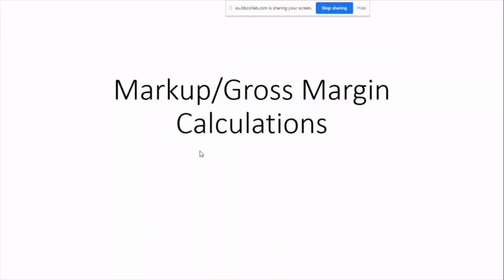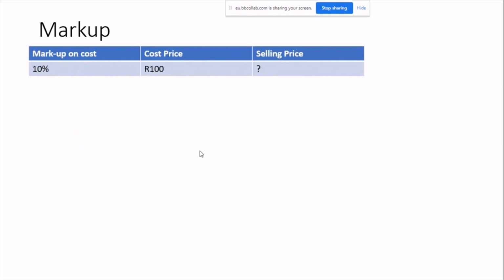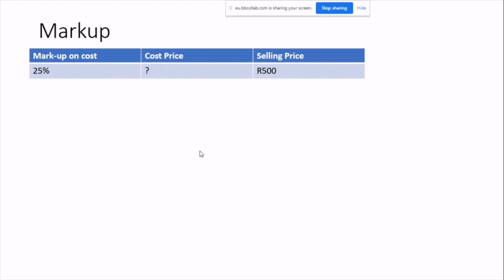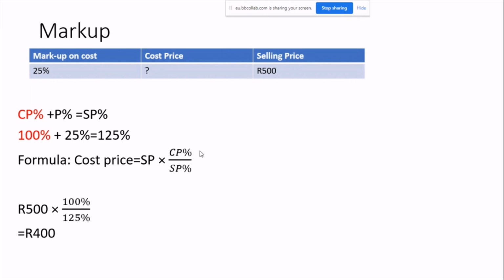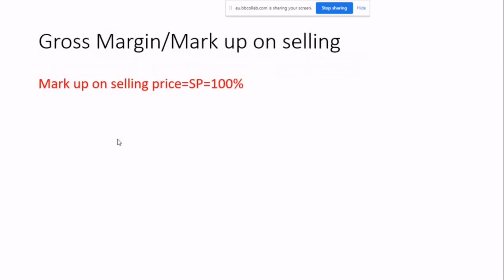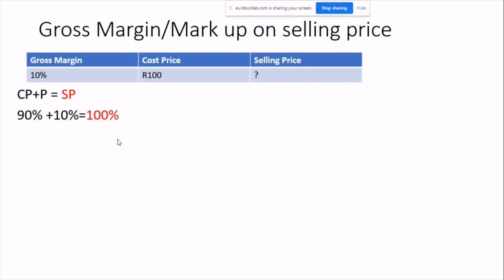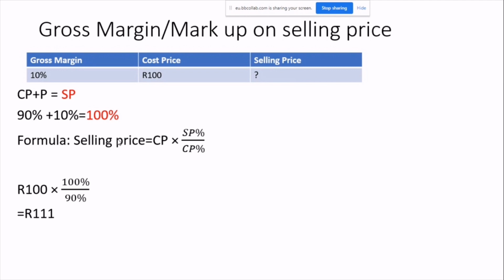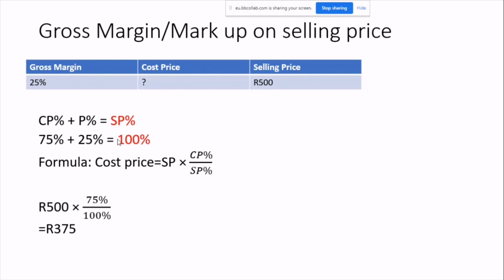Learning channel | Accounting made easy | Mark up on cost,Mark up on selling price | Ms Lee | RSA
Hi Guys

In this lesson, I will be doing calculations pertaining to  Mark up on cost and Mark up on selling price.